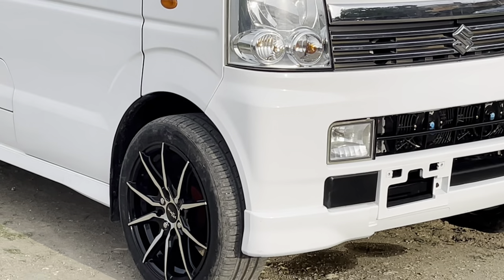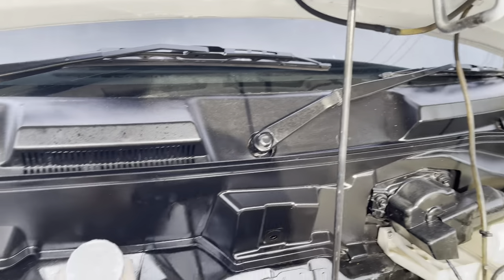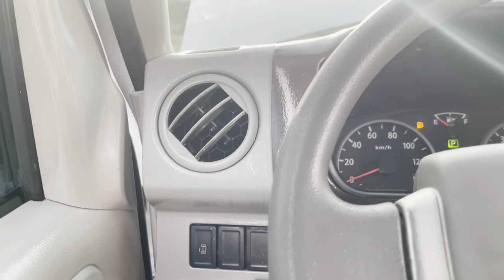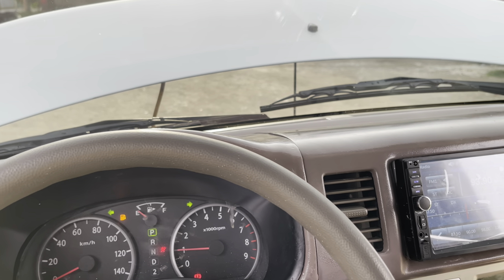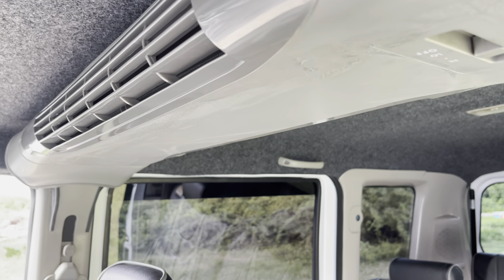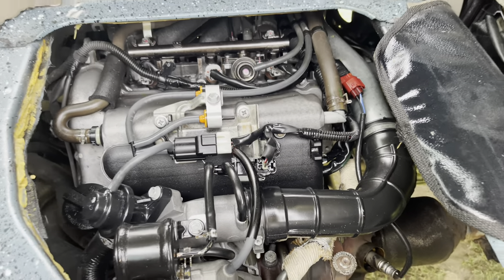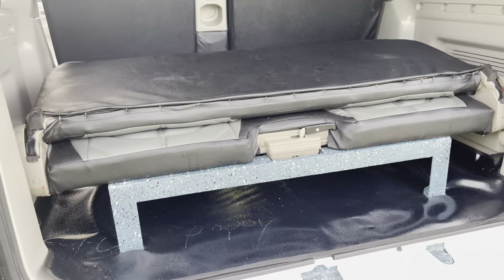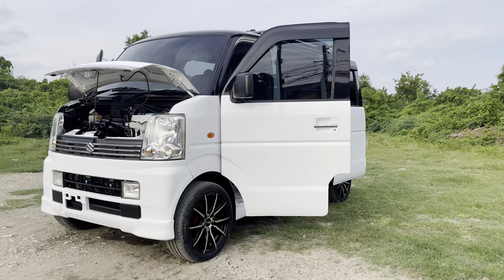Suzuki EveryWagon Automatic | Dual Aircondition | Japan Surplus | Mini Van